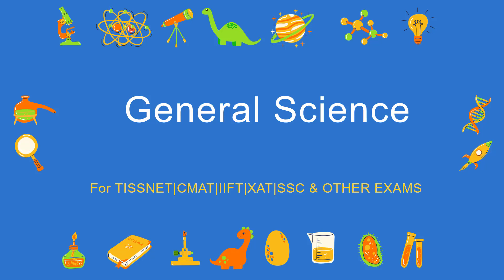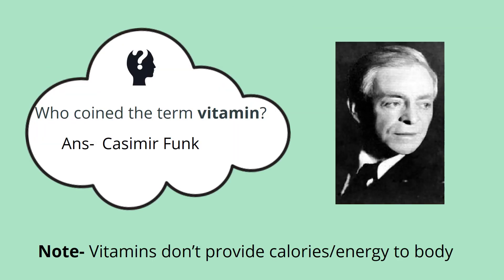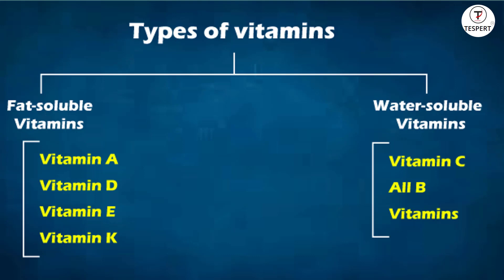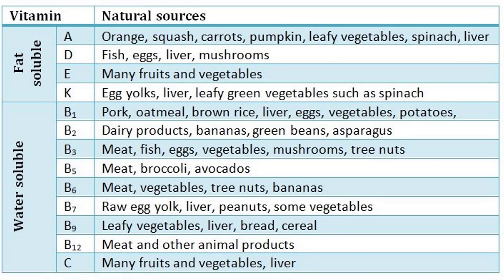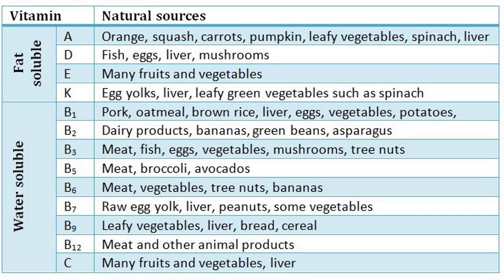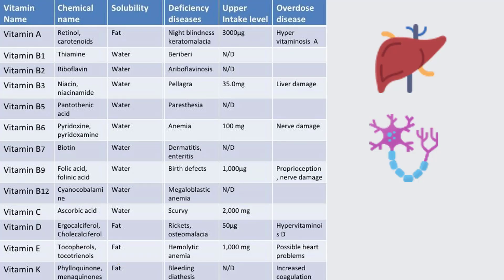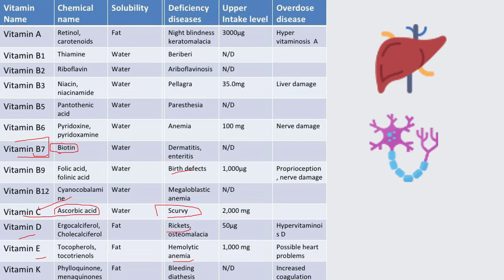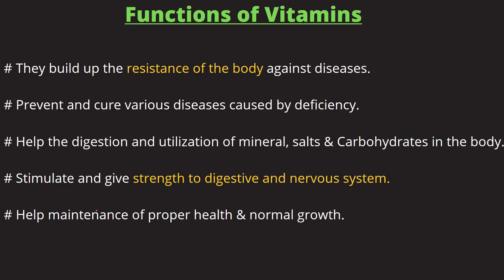Tissnet 2023 Static GK | General Science | Biology | Vitamins | TISSNET, CMAT, IIFT, XAT, SSC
Get the pdf of the lecture on Tespert app.